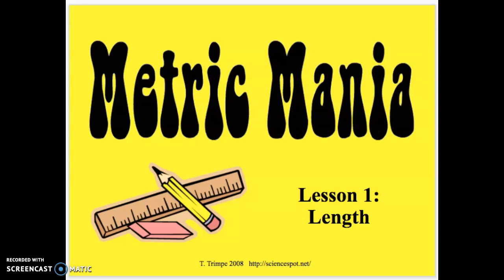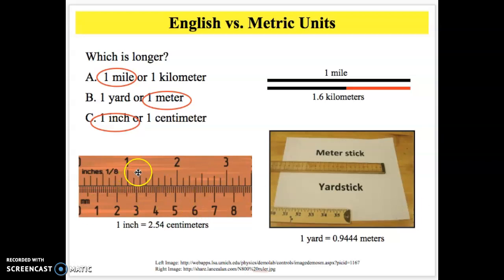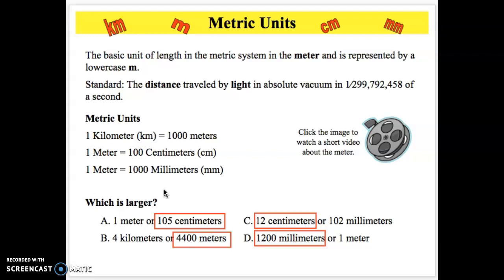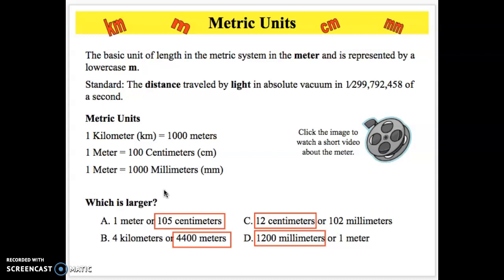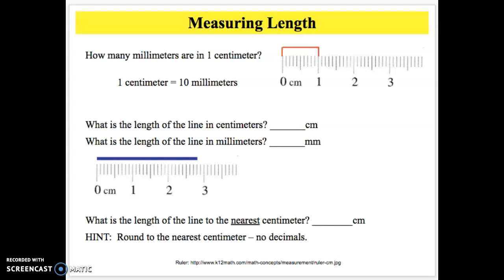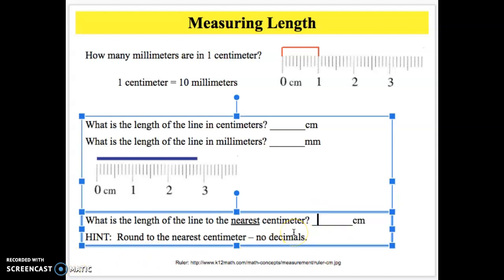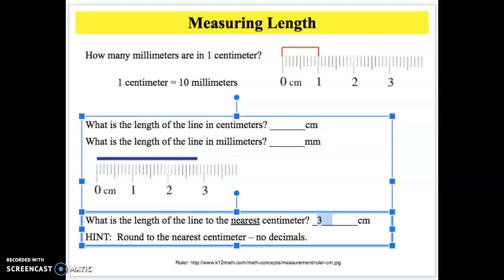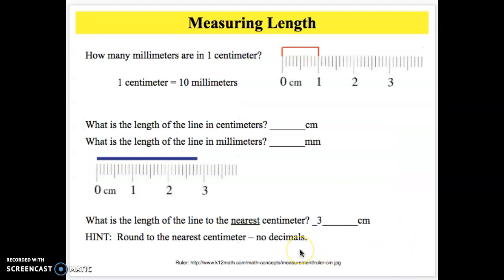Length and instructions to activity